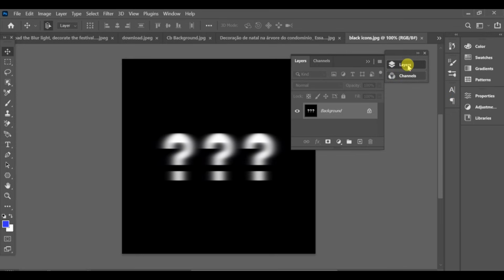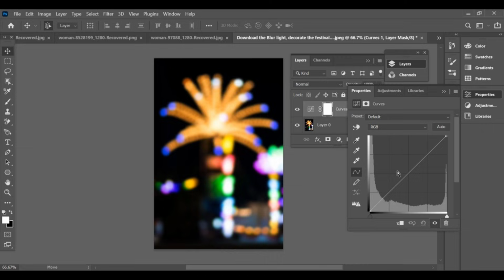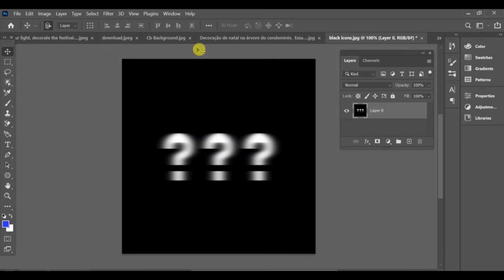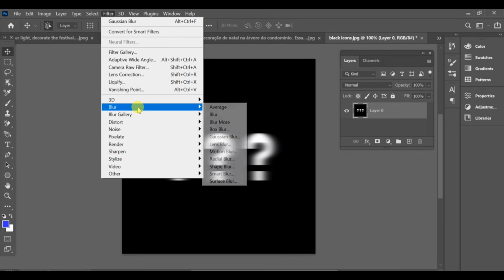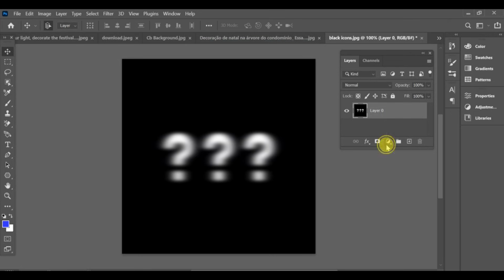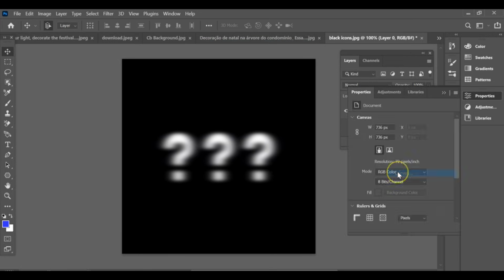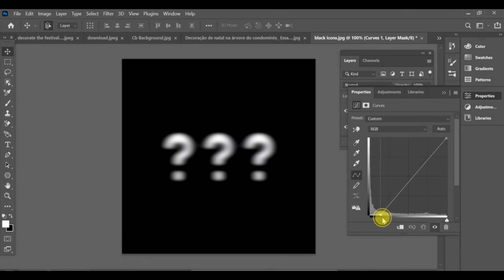트렌딩 HDR 4K | 이미지 & 배경 향상 | Photoshop SDC 편집 | CC + BP Drop A380F #268 Netto Doch